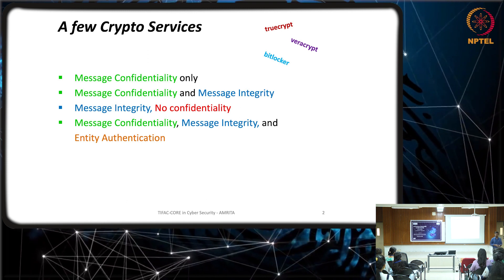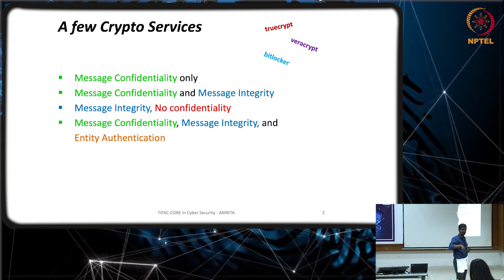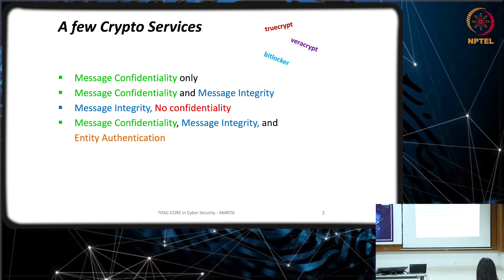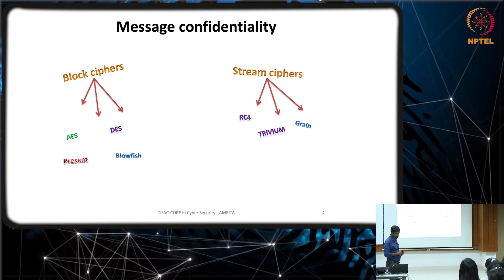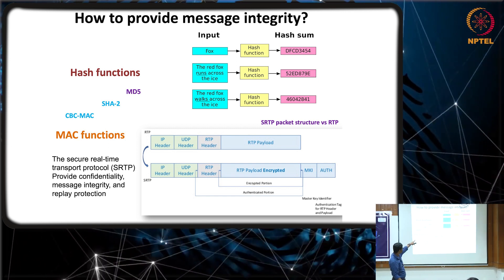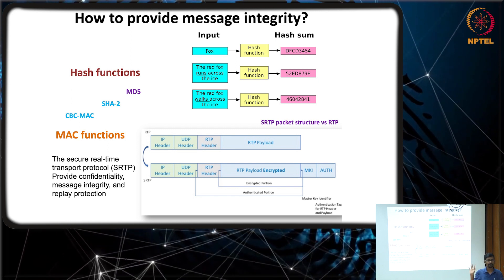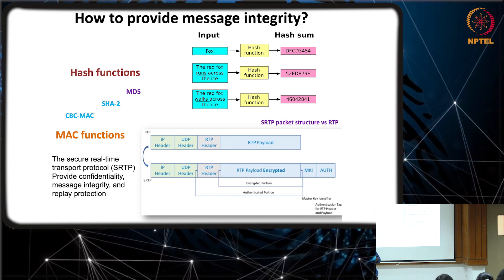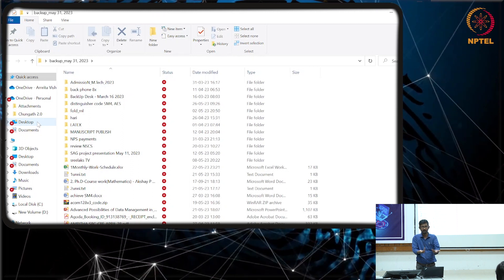Mdern Cryptography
Prof  Chungath Srinivasan